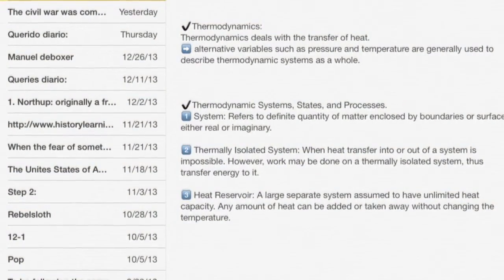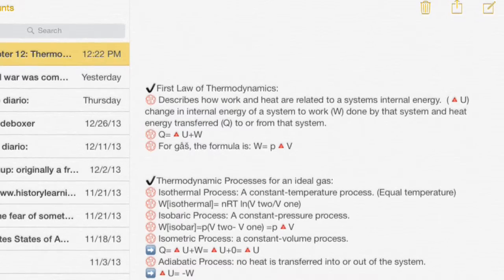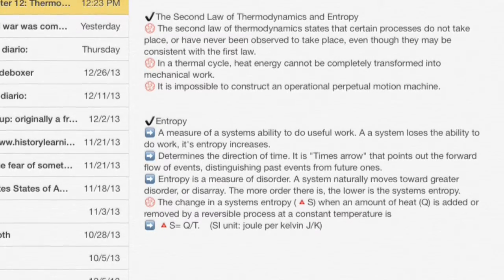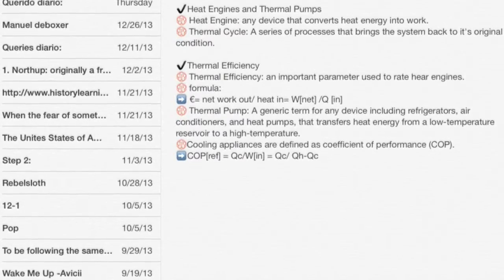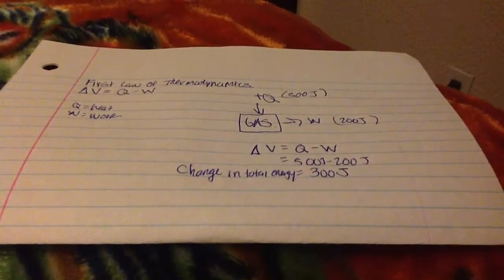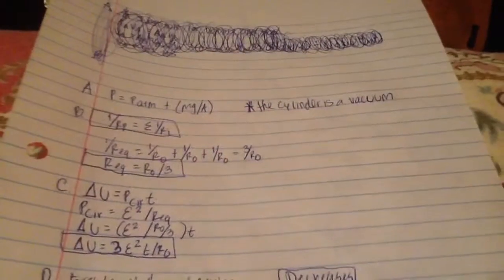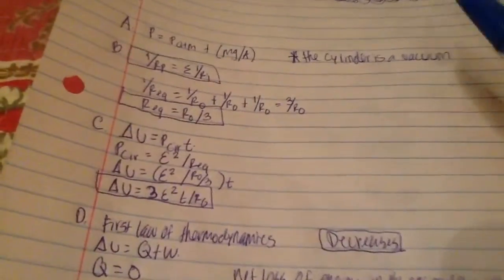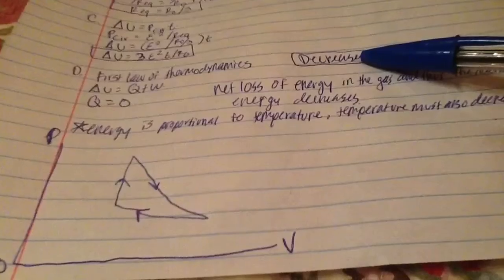Thermodynamics taught by Freddy Franco.